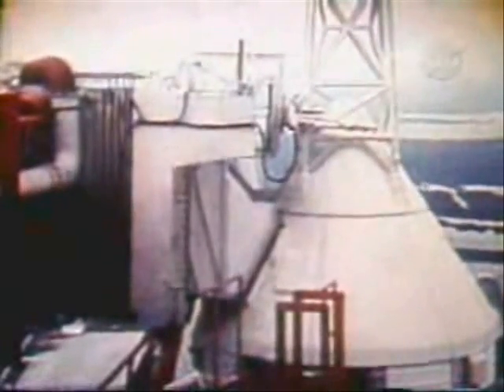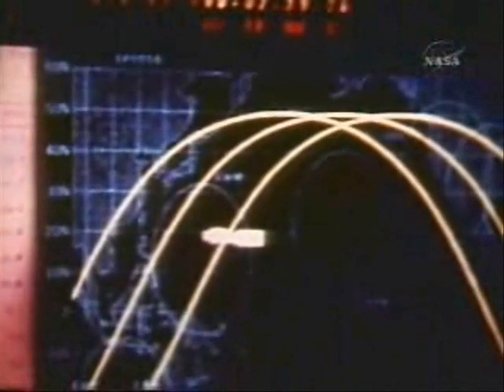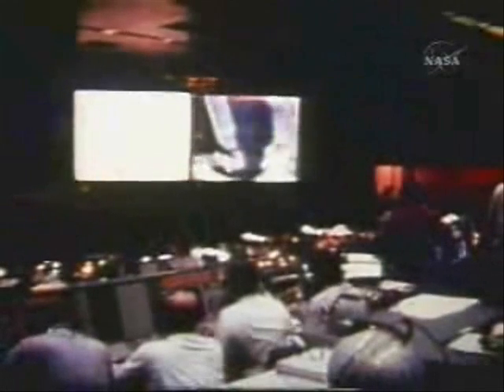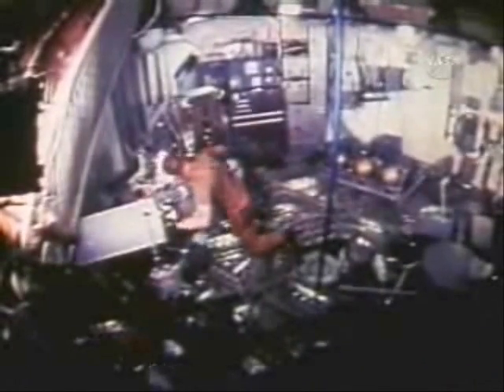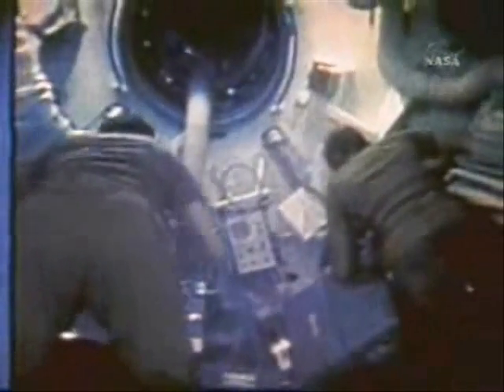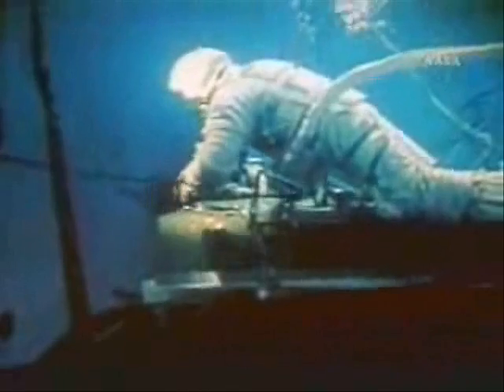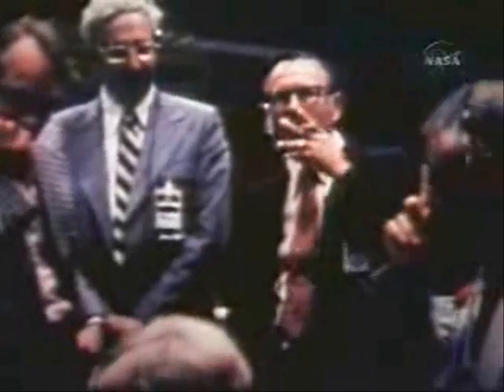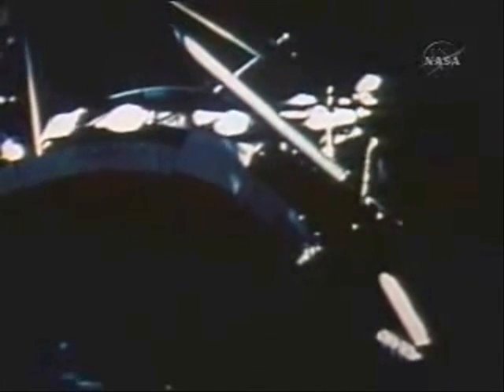1973: Skylab 2 (NASA)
Skylab was originally launched 14 May 1973. Severe damage was sustained during launch, including the loss of the station's micrometeoroid shield/sun shade and one of its main solar panels. Debris from the lost micrometeoroid shield further complicated matters by pinning the remaining solar panel to the side of the station, preventing its deployment and thus leaving the station with a huge power deficit. The station underwent extensive repair during a spacewalk by the first crew, which launched on 25 May 1973. If the crew had failed to repair Skylab in time, the plastic insulation inside the station would have melted, releasing poisonous gas and making Skylab completely uninhabitable. They stayed in orbit with Skylab for 28 days.